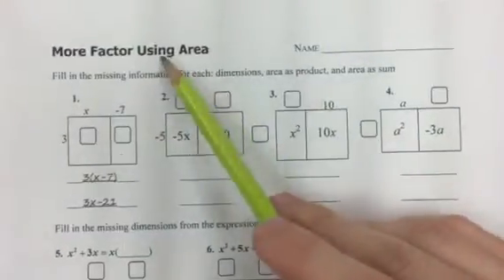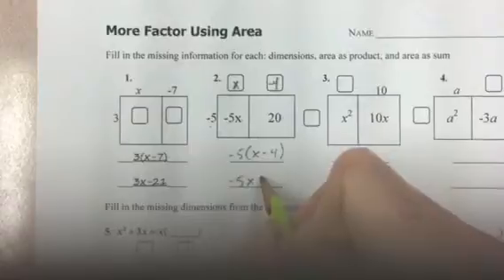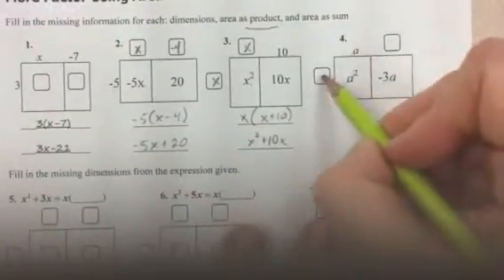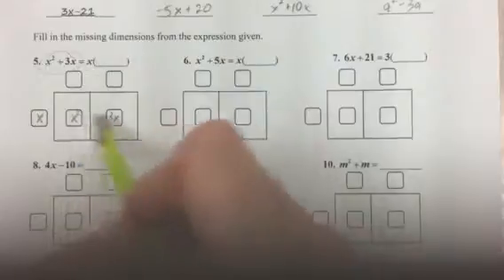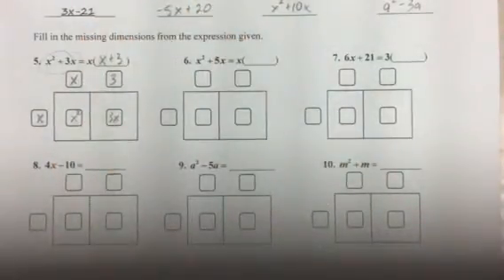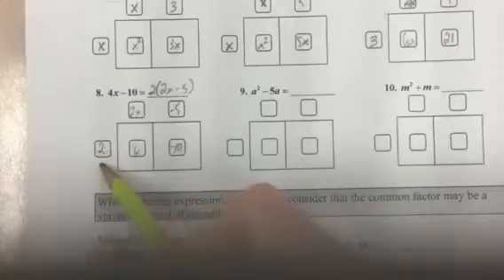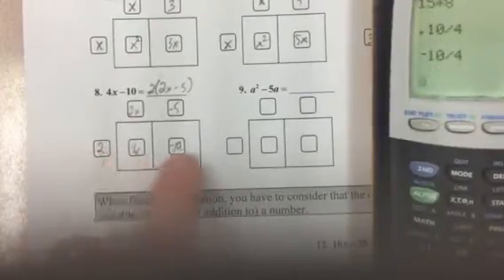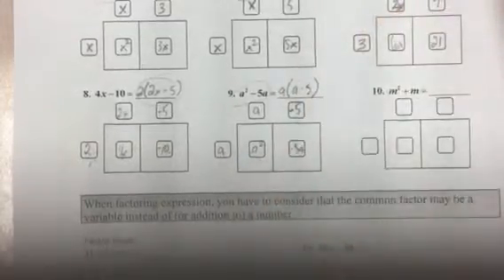ECM HW #2 Factoring using area